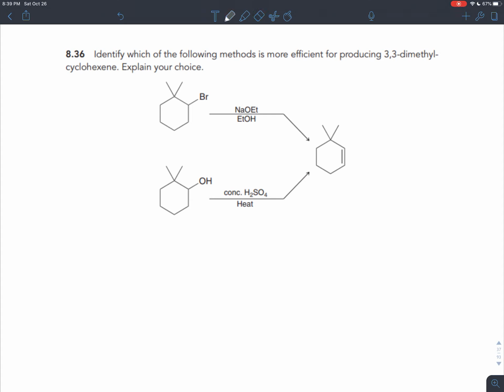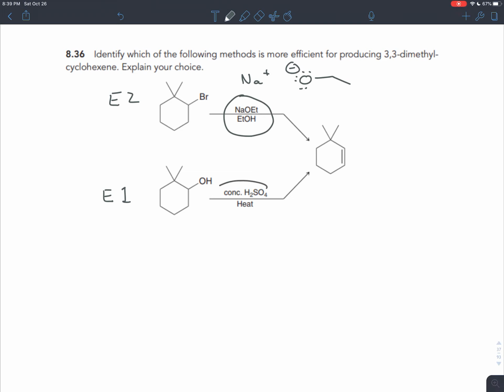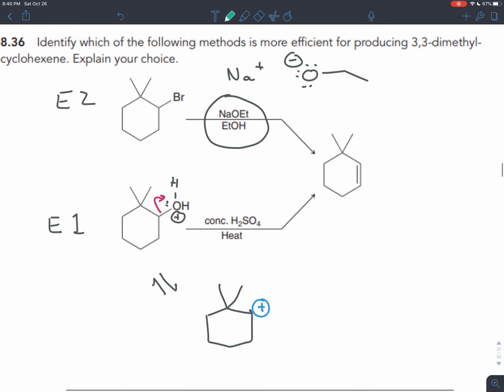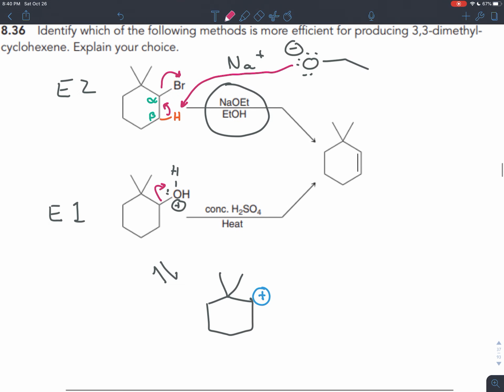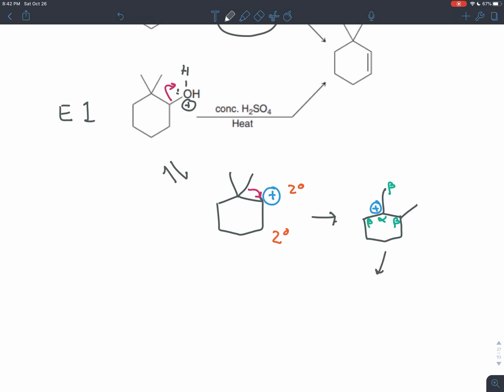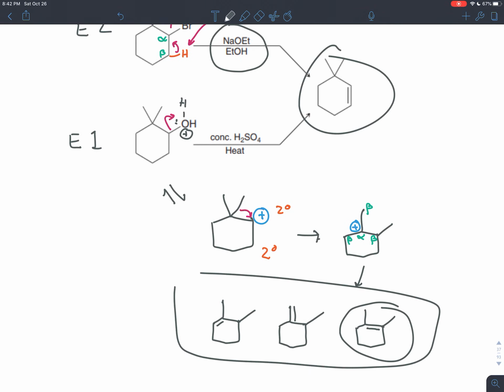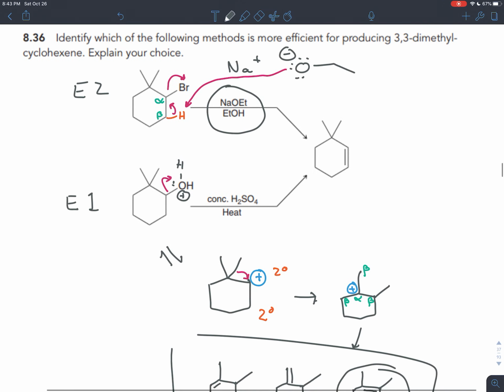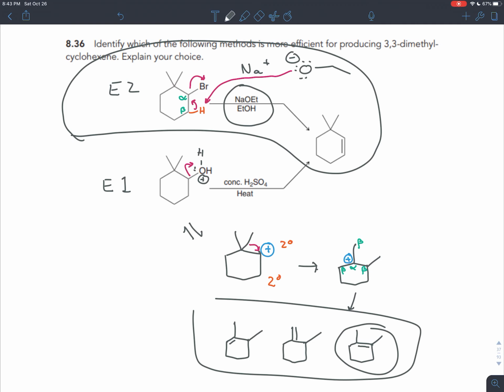Exercise 8.36 - Choosing whether to do an E2 or an E1 Reaction